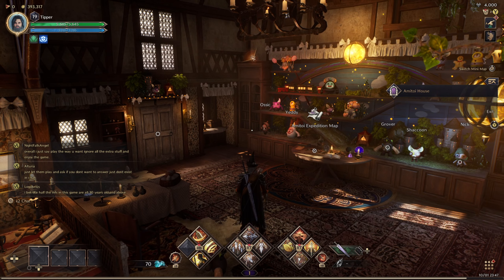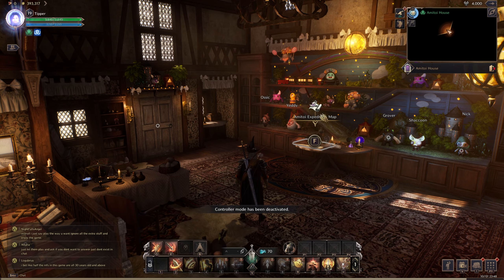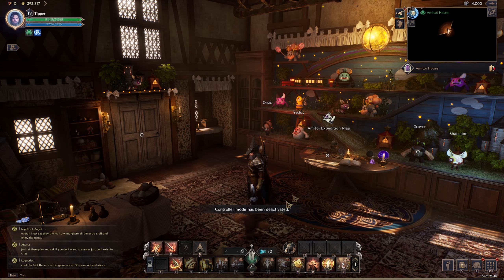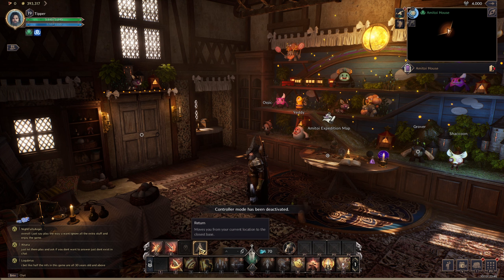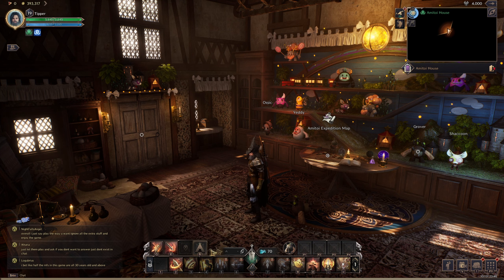How to Leave the Amitoi House in Throne and Liberty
Looking for a way out of the Amitoi House in Throne and Liberty? Check out this video for a step-by-step guide on how to leave the Amitoi House.